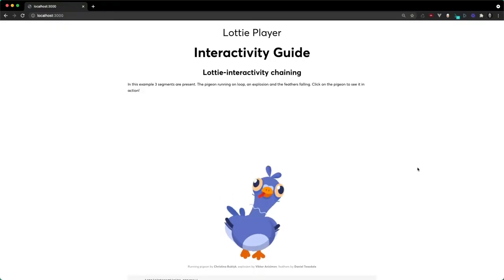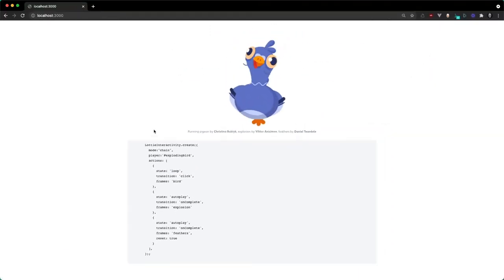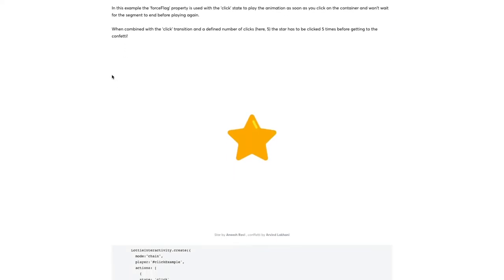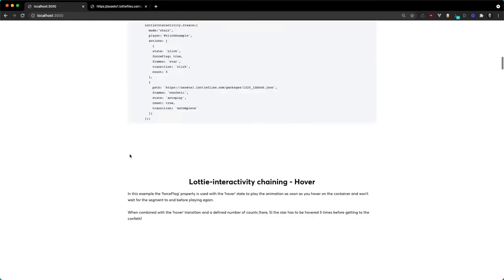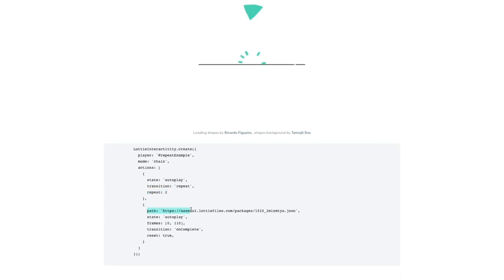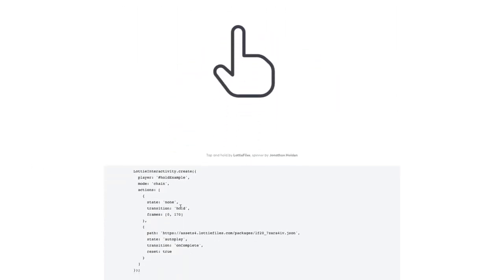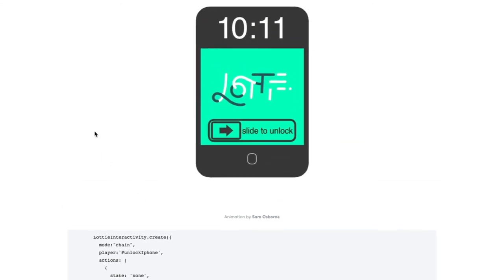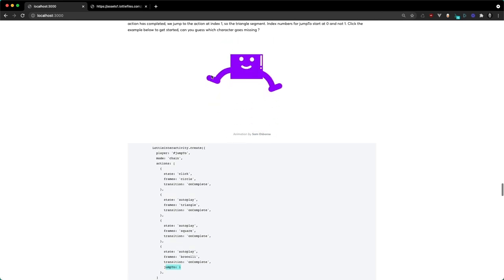Discover interaction chaining with the Lottie-Interactivity library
Create simple or complex interactive scenarios with Lottie animations 🪄 by chaining different segments of animations depending on how users interact. It’s easy with the Lottie-Interactivity library

Timestamps:
00:00 How to chain interactions with the Lottie-Interactivity library
00:07 What is interaction chaining?
00:38 Example of interaction chaining
01:11 Configuring interaction chaining with Lottie-Interactivity
01:42 How the state and transition works in interaction chaining
03:16 Create a click transition
04:42 Create a hover transition
05:32 Create a repeat transition
06:29 Create a hold transition
07:33 Create a pauseHold transition
07:45 Create a seek transition to sync an animation with the cursor and autoplay
09:09 Set an animation to jump to different segments